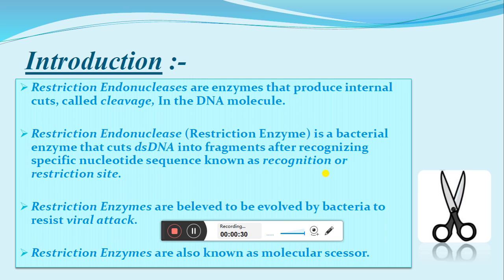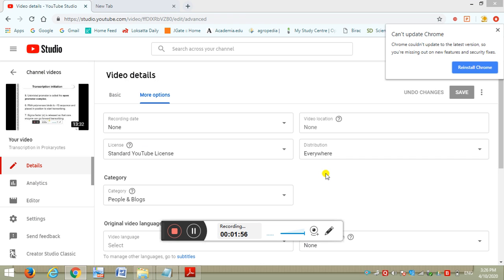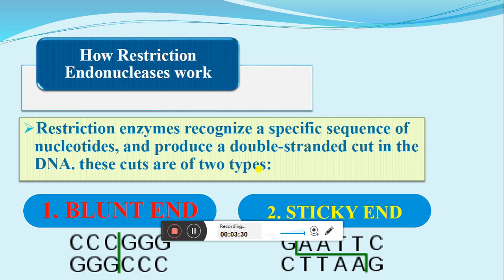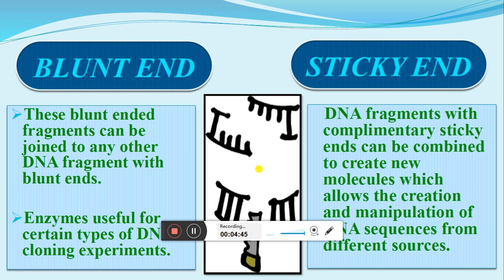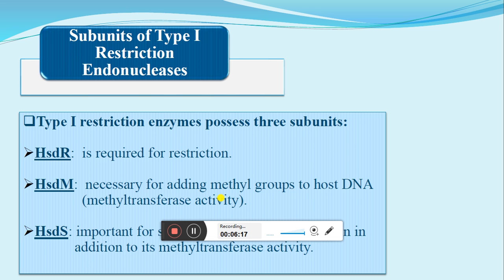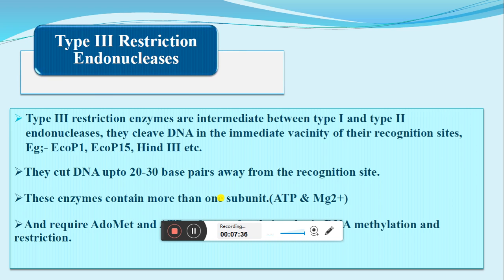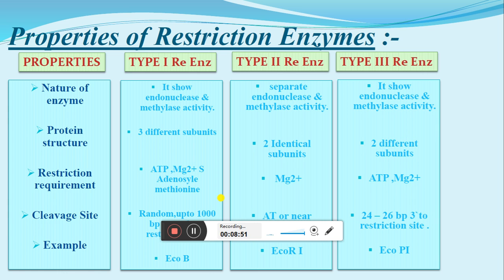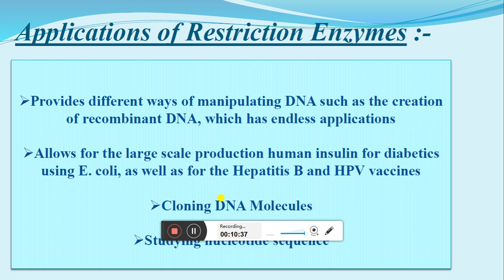Restriction Enzyme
Dear Student
Refer for study